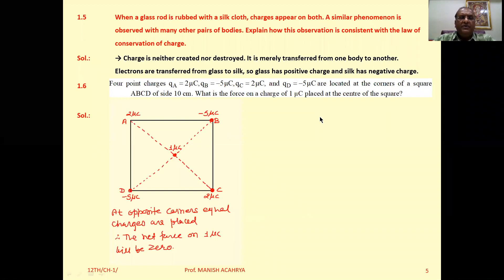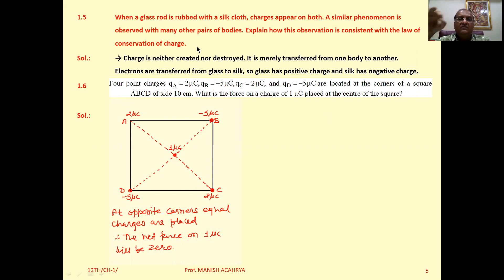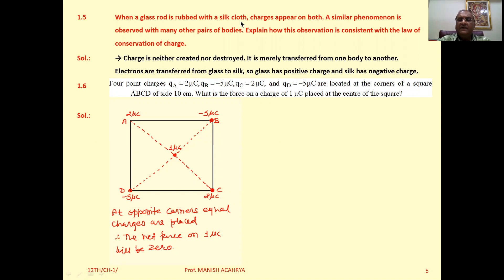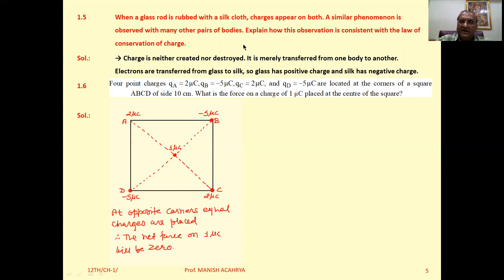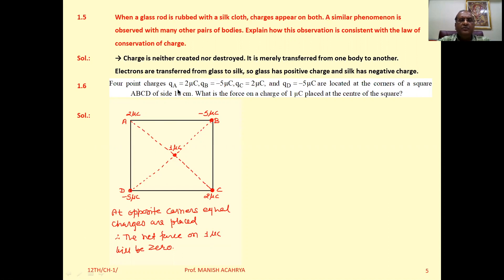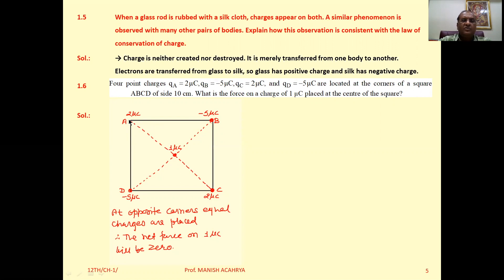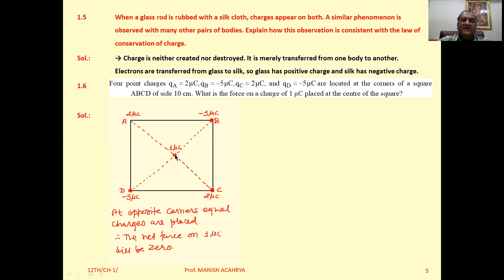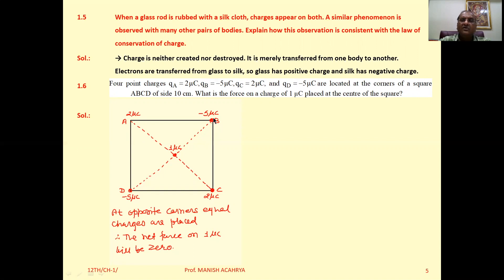When a glass rod is rubbed with a silk cloth, charges appear on both. A similar phenomenon is observ